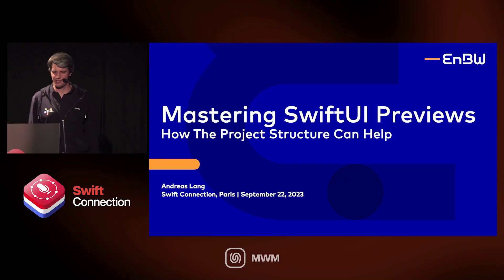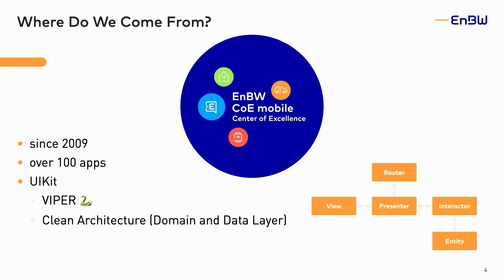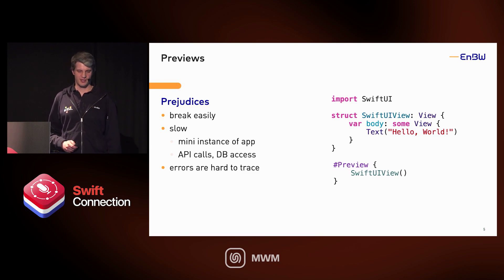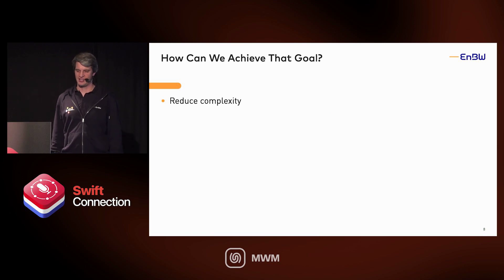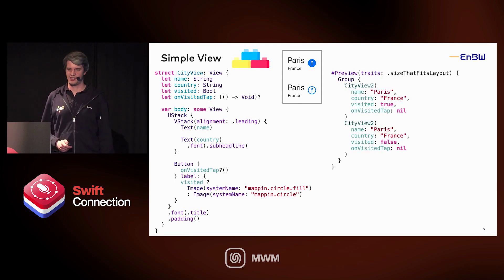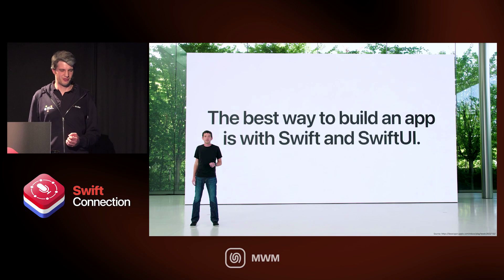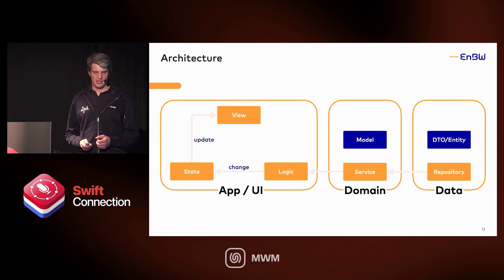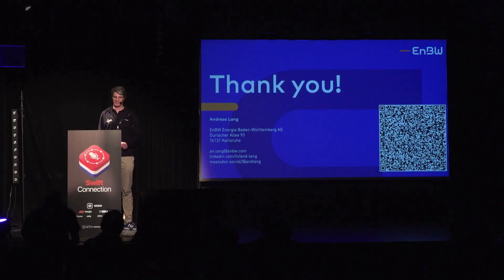Swift Connection 2023 - Andreas Lang - Mastering SwiftUI Previews: How the Project Structure can hel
Filmed at Swift Connection on September 2023. Find more talks of our conferences and meetups

SwiftUI’s previews have revolutionized the way we develop and iterate on iOS user interfaces. With the power to visualize and interact with our UI in real-time, SwiftUI previews provide a game-changing tool for rapid prototyping and design exploration.

However, for the full potential of SwiftUI previews, it is crucial to have an effective code structure. In this talk, we present how we structured our code and built a custom architecture, in order to make best use of previews in our development workflow.
Get ready to embark on a journey of mastering SwiftUI previews and taking your iOS development to the next level.